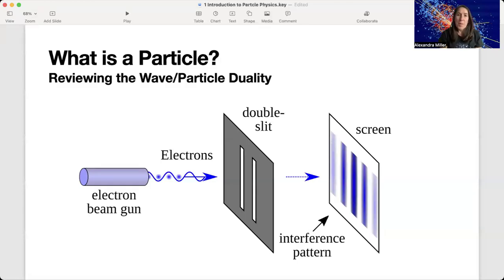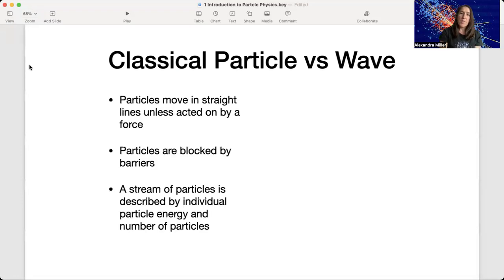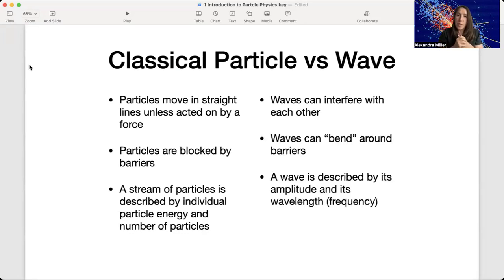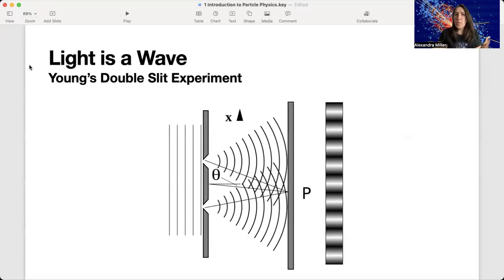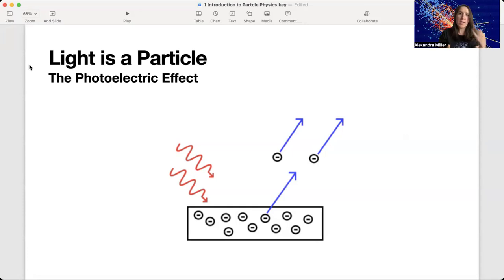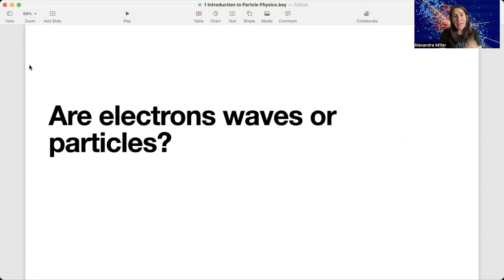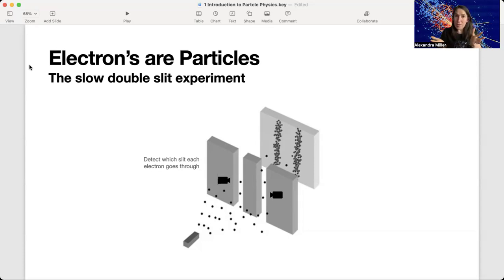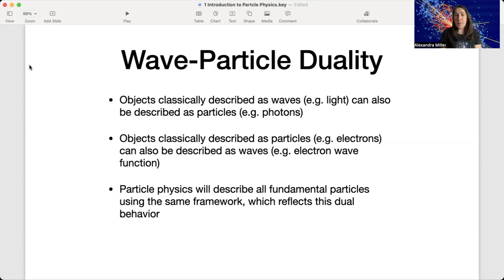1.1 Wave particle Duality Review